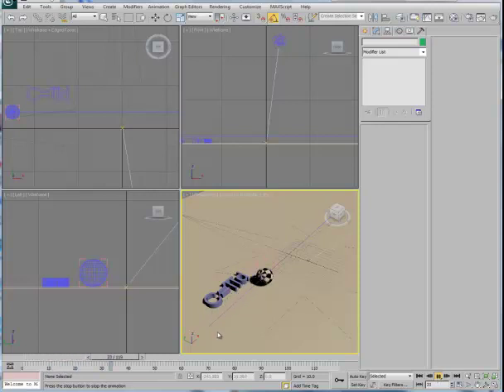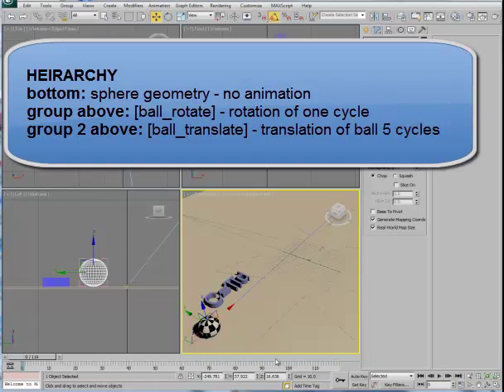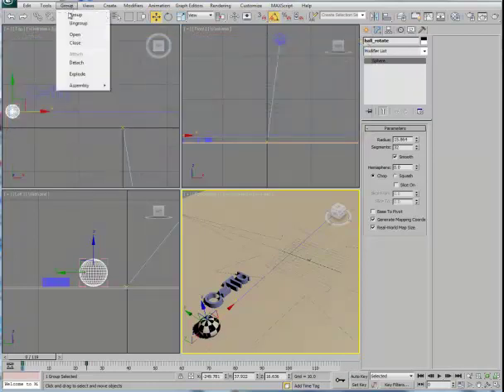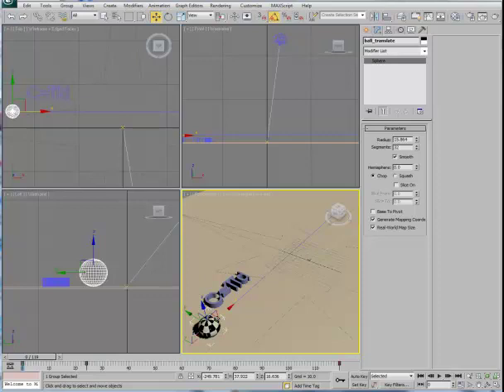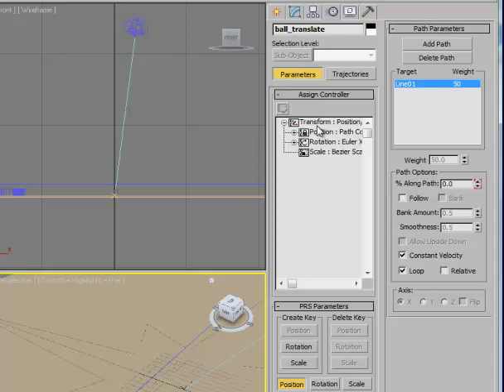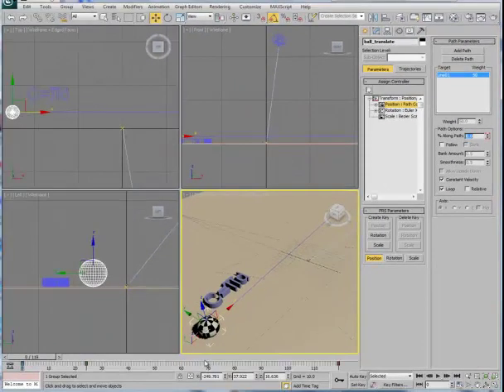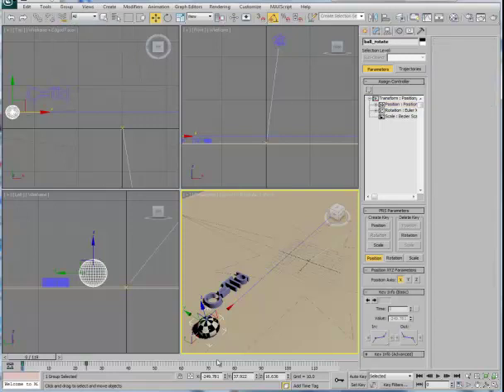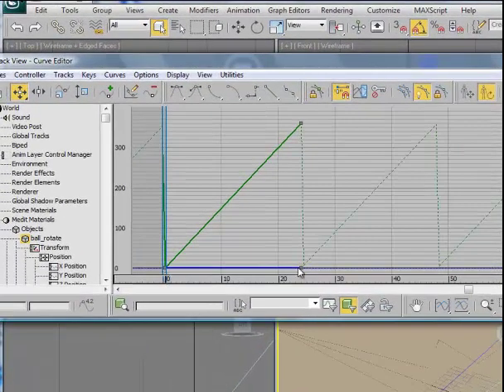9e_animation_hierarchy1.mp4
3dsmax - organize model for animation - overview 1of2